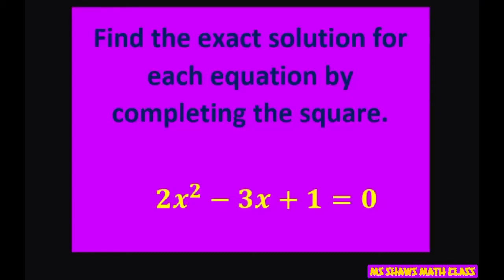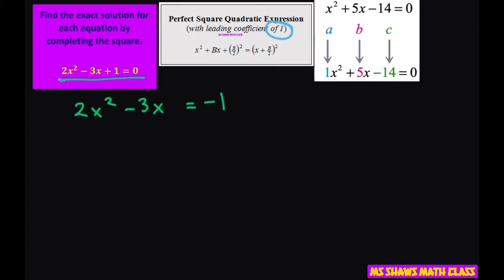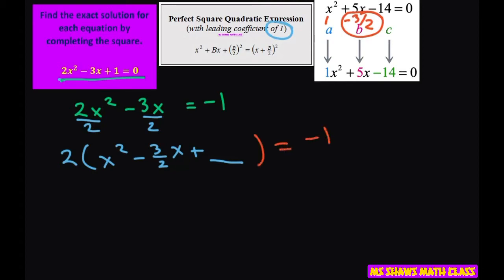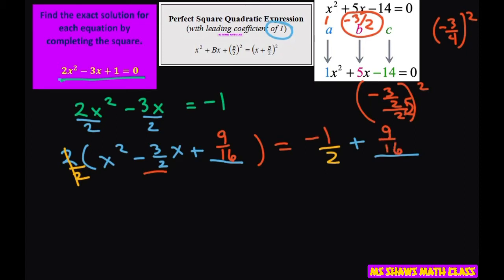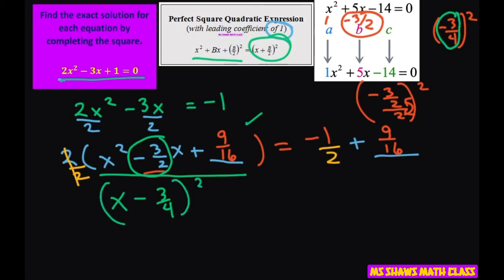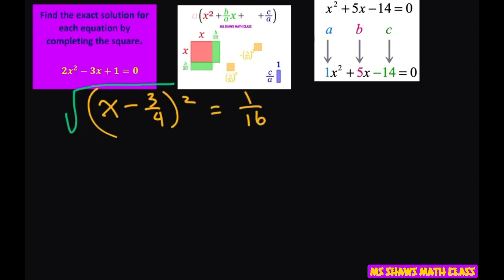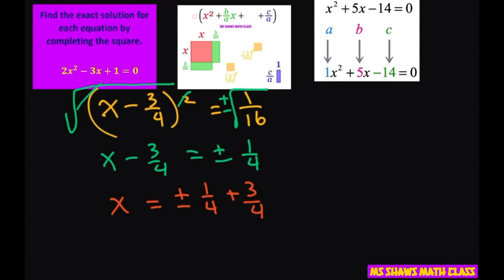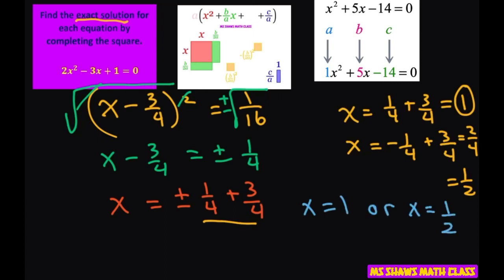Find the exact solution of the equation by completing the square 2x^2 - 3x + 1 =0